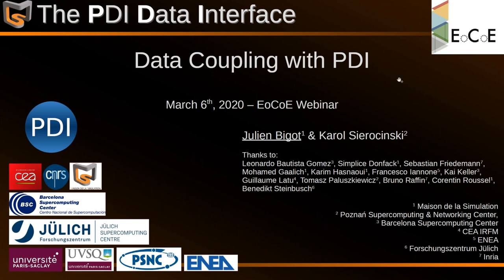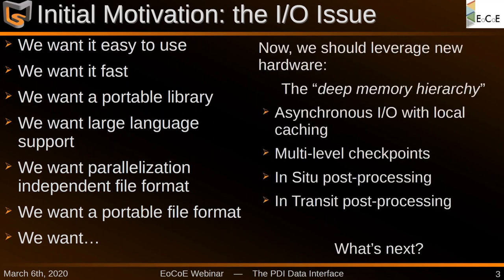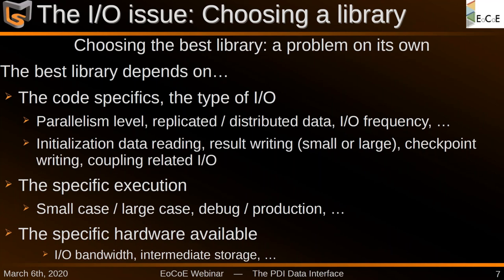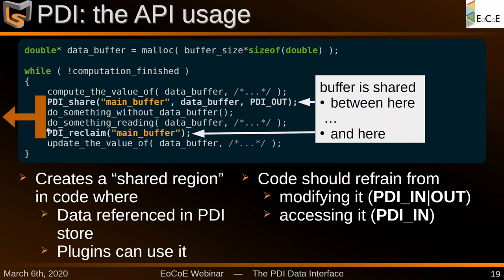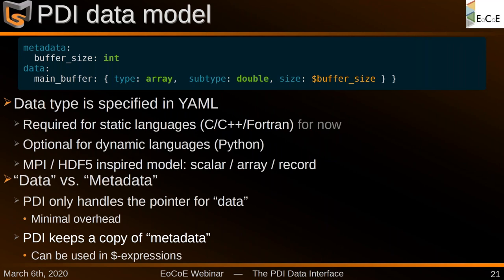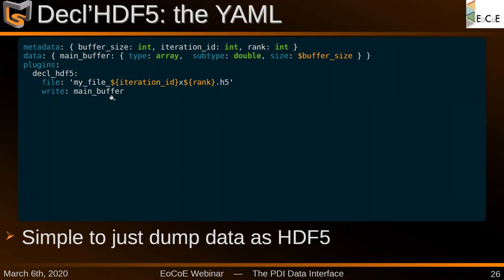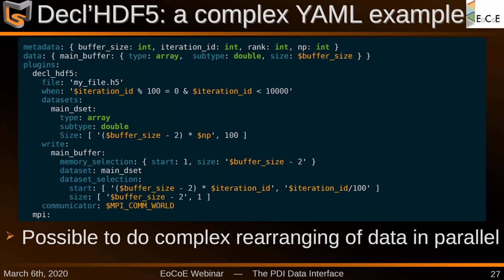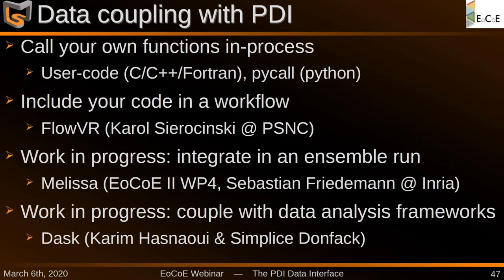EoCoE webinar - PDI: Introduction to the Portable data interface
During this webinar, Julien Bigot, CEA tenured computer science researcher, presents the PDI data interface, a declarative API to decouple application codes from the Input / Output strategy to use. He goes over its plugin system, which supports the selection of the best-suited existing IO library through a configuration file in each part of the code depending on the hardware available, the IO pattern, the problem size, etc.
This webinar demonstrates the advantage of this approach in term of software engineering and performance through the example of the Gysela5D code.